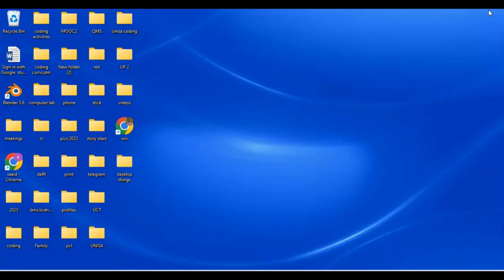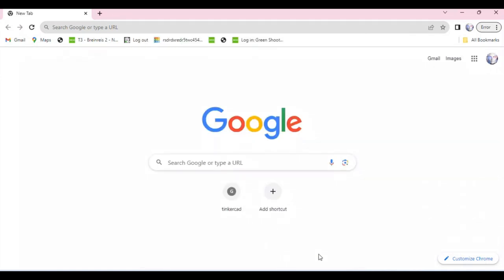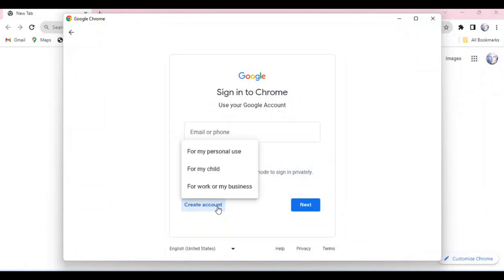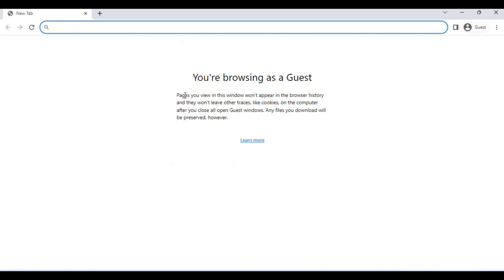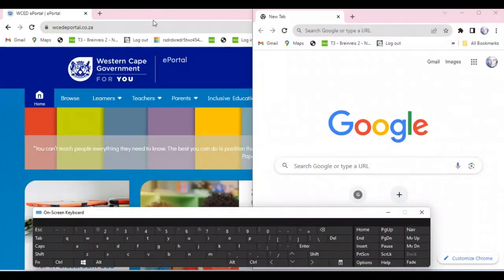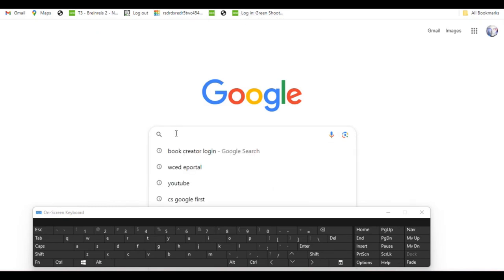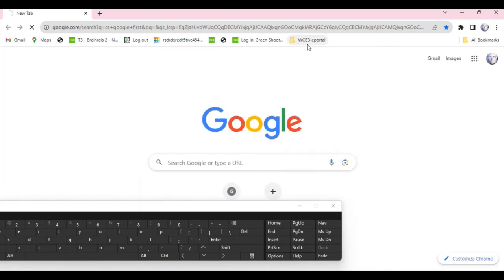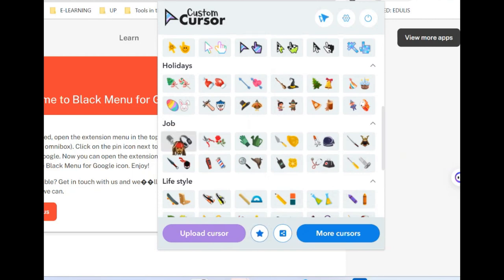Holiday Programme Google Fundamentals 1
The purpose of this online session is to introduce educators to the Google Product training by using a Google Account and Google Chrome effectively.